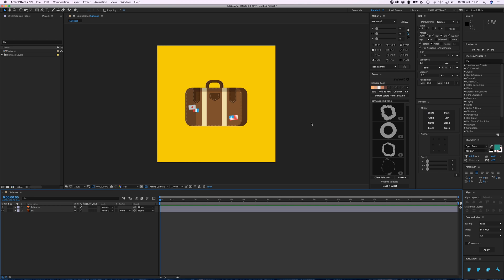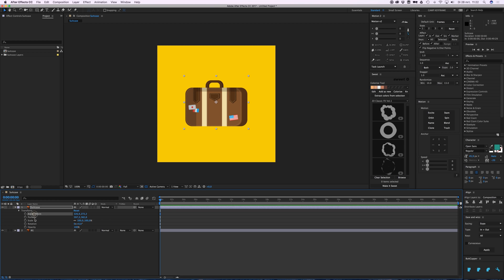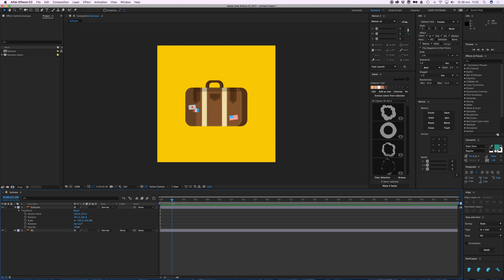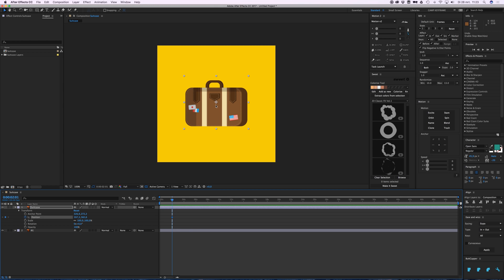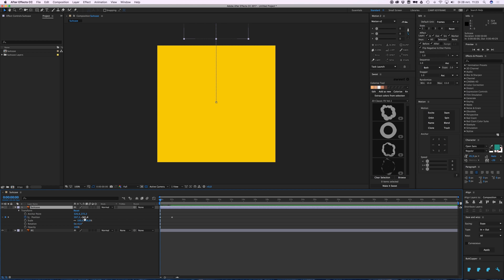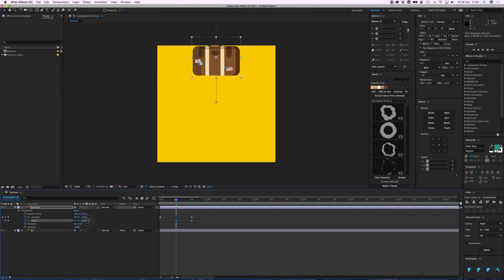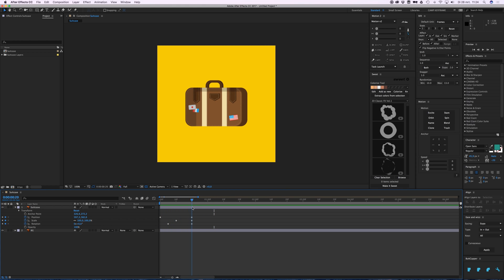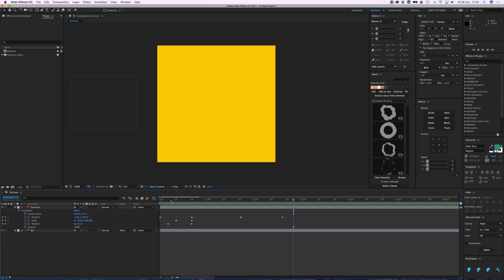After Effects Basics / Tutorial #3 - Basic Animation Properties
Hey everyone! Welcome to this tutorial. We've created a composition, added our artwork, now it's time to add some movement to our objects. In this video you'll learn the basic animation properties which you can add to any layer or artwork you want!

Bas